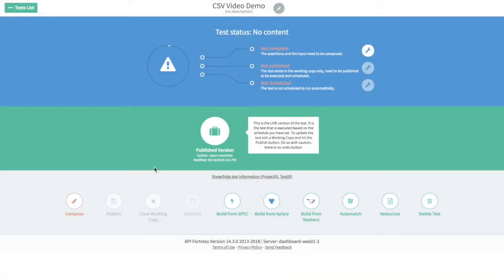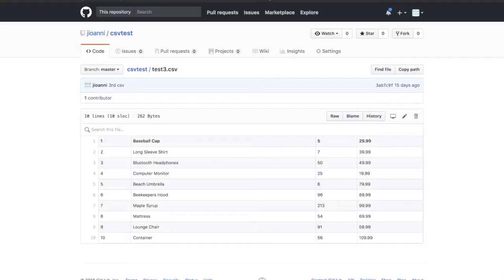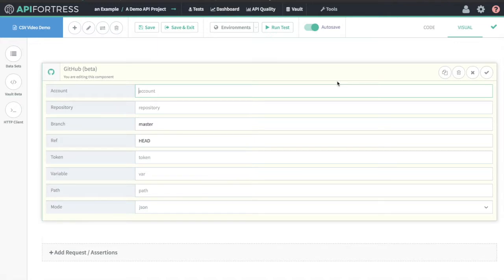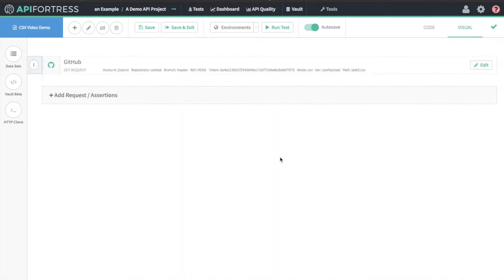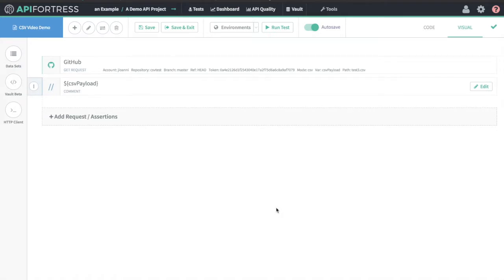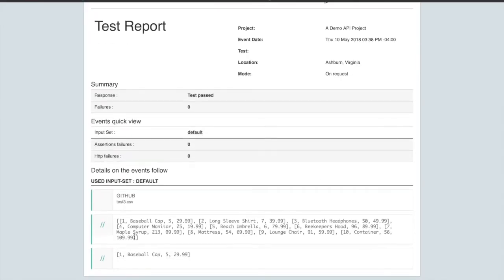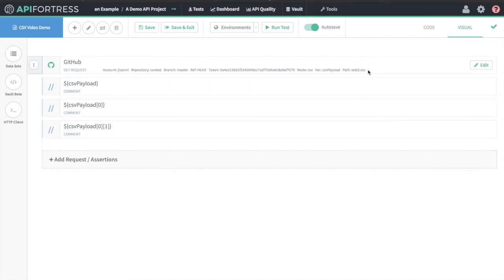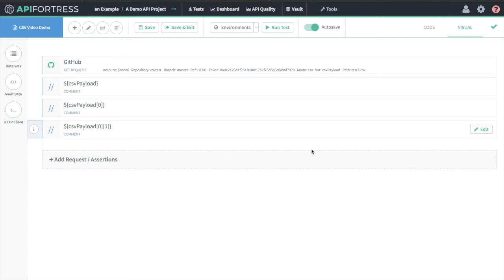API Fortress - CSV Import via Github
A video on using CSVs to import known quantities of data into API Fortress via the GitHub component.

API Fortress is a continuous testing platform for APIs. It is the final piece to complete your continuous integration vision. One platform to test functionality, performance, and load. Save time with automated test generation, benefit from true cross team collaboration, leverage your existing version control system, and seamlessly integrate with any CI/CD platform. Catch problems before they are pushed live - automatically. To learn more about why Fortune 500 companies are using API Fortress